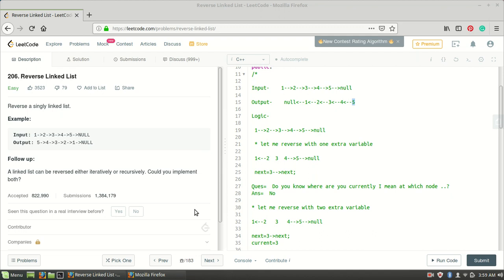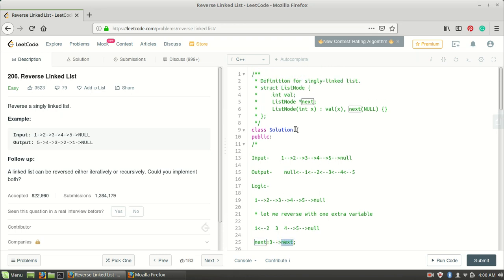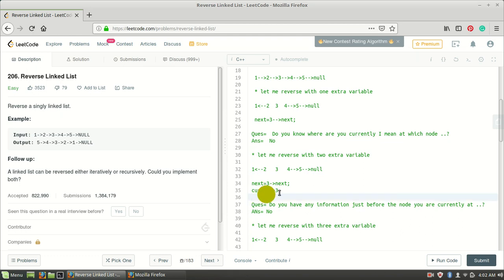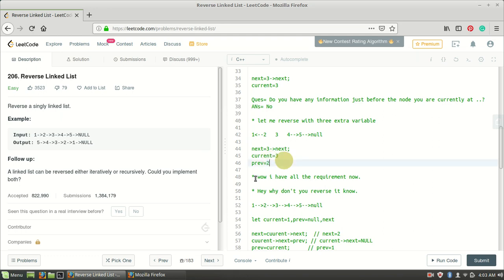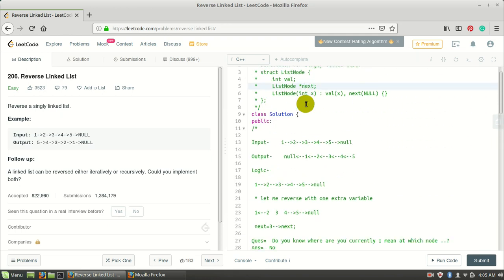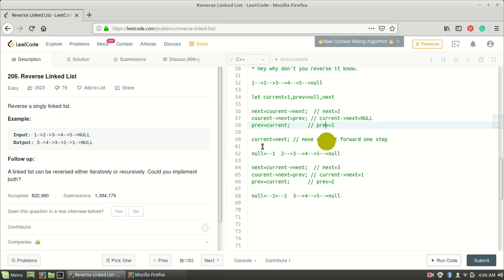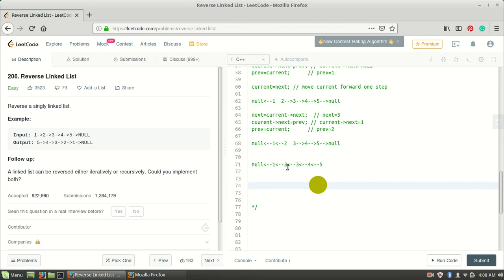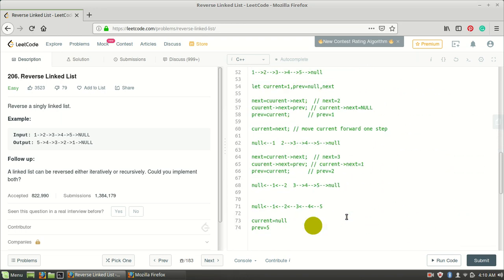Reverse Linked List LeetCode